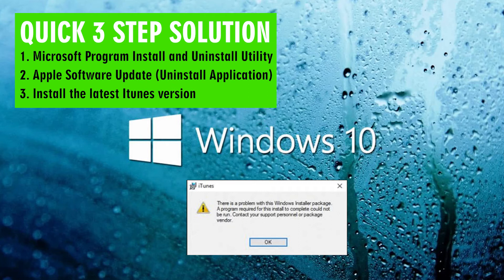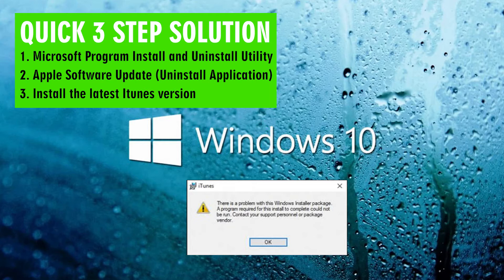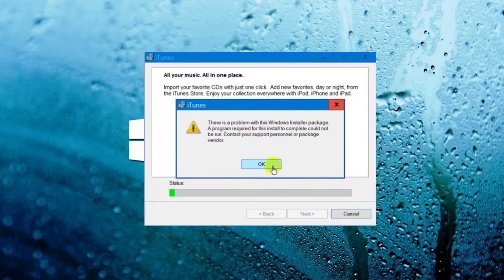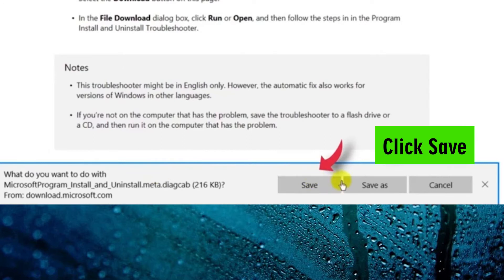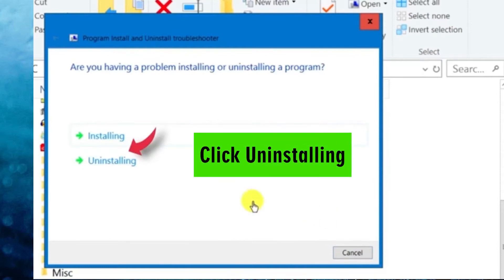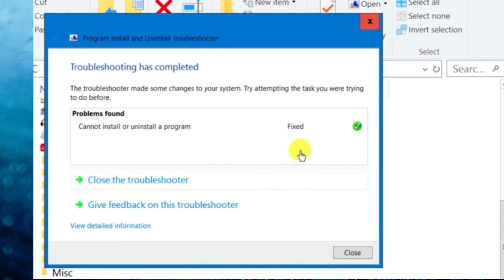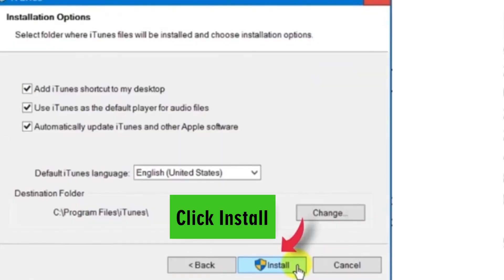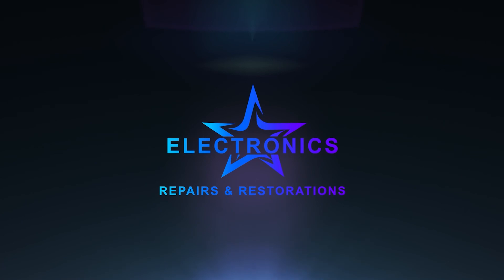itunes Windows Installer package error Solution - Works on all versions of Windows - Tested 2021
itunes Windows Installer package error - Solution 2021

You get the ‘there is a problem with this windows installer package’ error when you try to reinstall or update iTunes?

This is because certain parts of the program conflict and might not have uninstalled correctly. This windows installer error is very common and doesn’t allow users installing or updating itunes or any other software for that matter.

To fix this issue we use ‘Microsoft Install and Uninstall Utility’ to uninstall the ‘Apple Software Update’ application and then reinstall itunes. Which will fix and solve this for you!

This video is a detailed step-by-step exclamation through the process of how to solve this.

Equipment list coming soon.